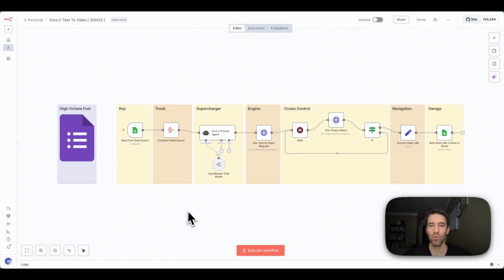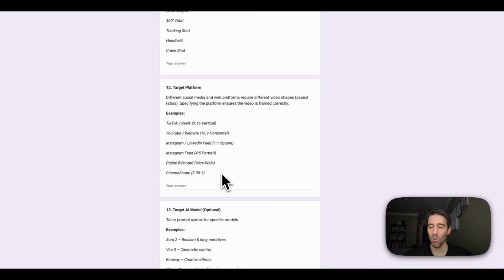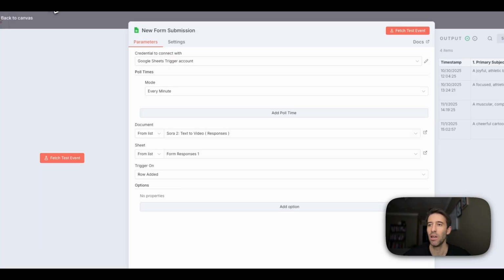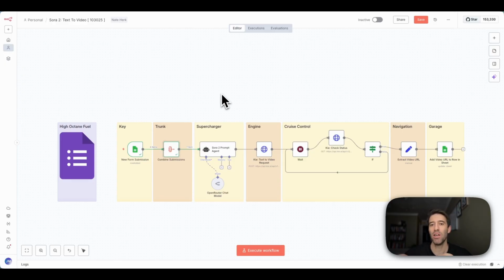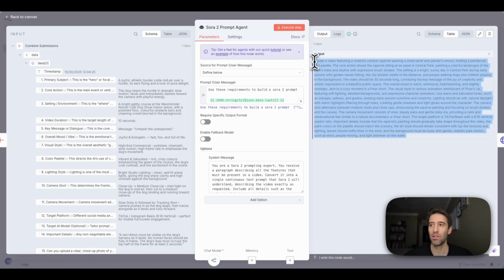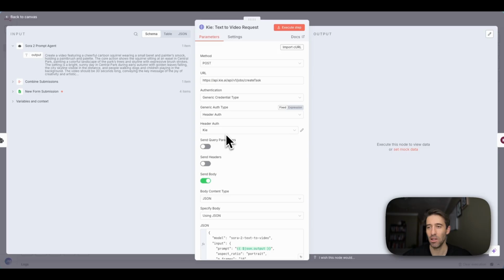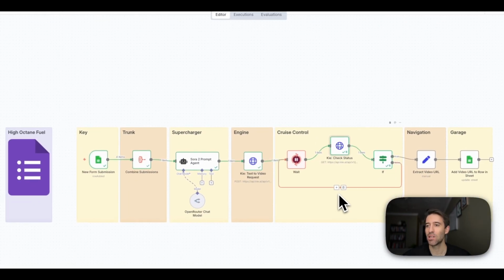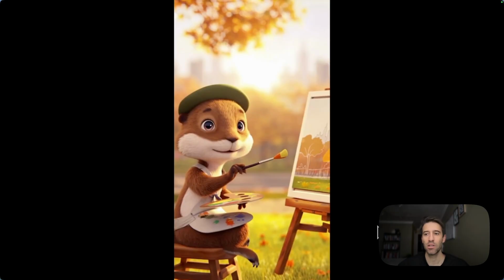Prompting Sora 2 Just Got Stupid Easy with This Google Form Hack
In this video, I’ll show you a system that actually turns your ideas into high-quality Sora 2 videos, consistently.

You’ll see how a simple prompting blueprint can help you get exactly what you’re picturing, without needing to be a “prompt engineer.”

We’ll go step-by-step through the full workflow. From form submission to finished video, using a car analogy that makes the process easy to follow.

Stop burning time and money on prompts that don’t deliver. This is the blueprint that finally connects your creative vision to Sora 2.

⏱️ Timestamps

00:00 — Introduction: Frustration with AI Video Prompting
00:33 — The Need for a System & Video Goal
01:03 — Workflow Overview & Car Analogy
01:23 — The Google Form: Your Sora 2 Checklist
01:55 — Key Elements for Sora 2 Prompts
03:00 — AI-Assisted Form Filling (ChatGPT)
04:00 — Google Sheet Trigger: New Form Submission
04:50 — Data Aggregation: The Trunk Node
07:19 — AI Prompt Optimization: Open Router & GPT-40 Mini
10:20 — Key.ai Integration: Video Generation Marketplace
10:56 — Key.ai Pricing Advantage for Sora 2
11:20 — Key.ai API Request Structure Explained
14:00 — Workflow Loop: Cruise Control (Checking Status)
16:30 — Video URL Retrieval: Navigation
13:00 — Updating Google Sheet with Video URL: The Garage
13:40 — Final Video Result & Potential Adjustments